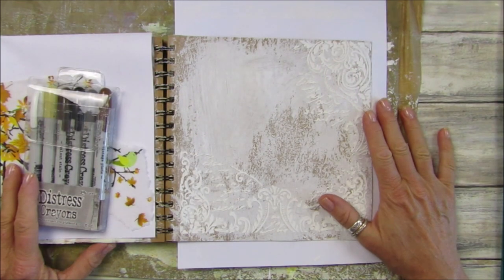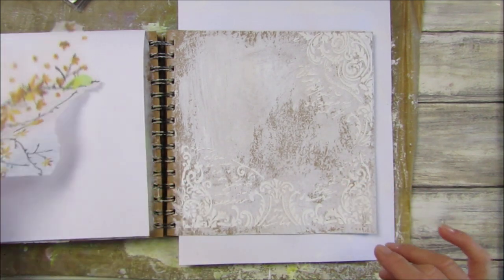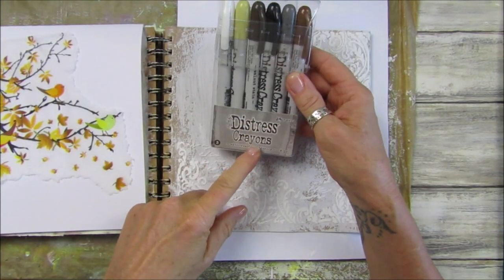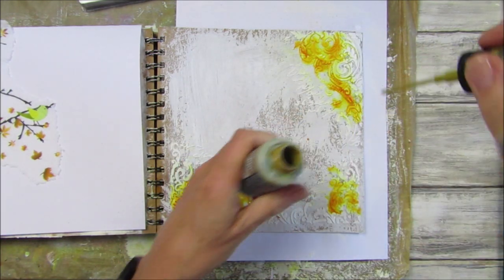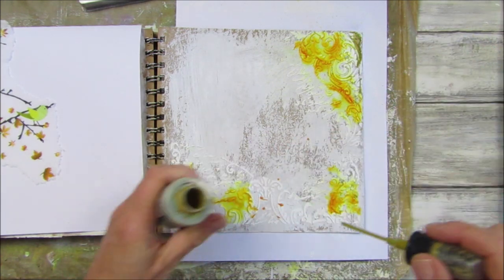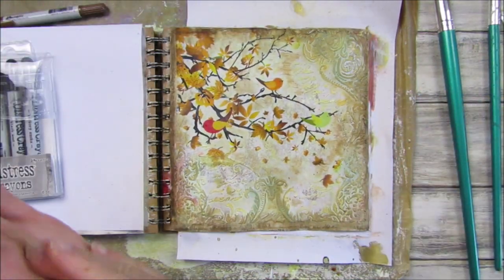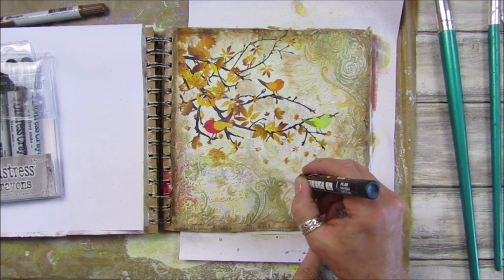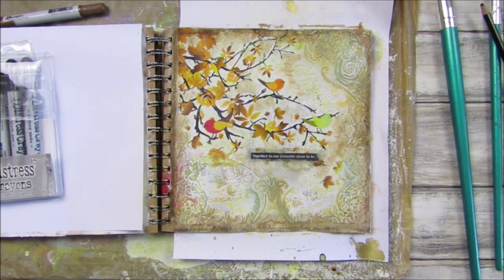Mixed Media Collage Autumn Birds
Todays mixed media collage is Autumn birds

US - Amazon.com
UK - Amazon.co.uk